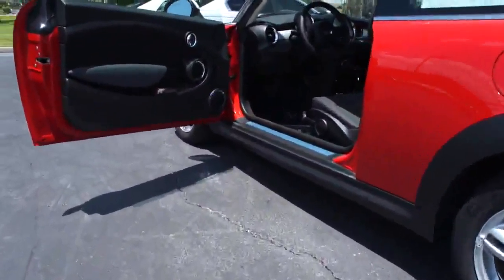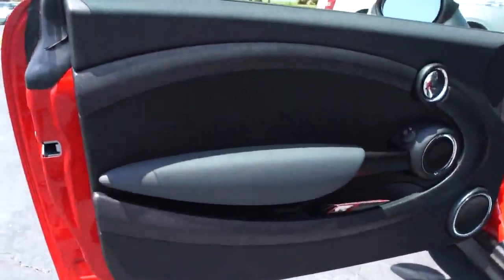2012 MINI Cooper Hardtop - Hatchback Orlando FL T542200